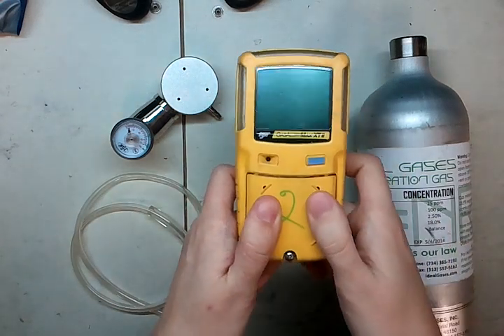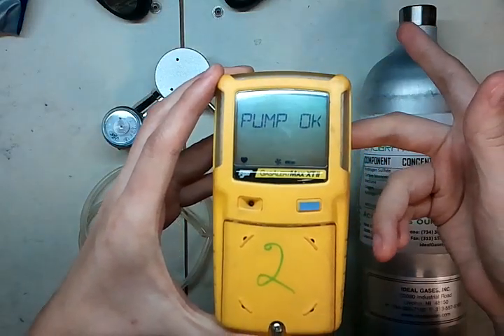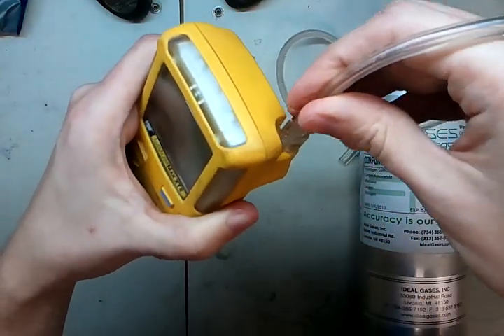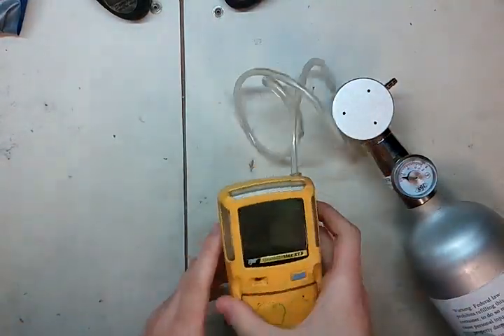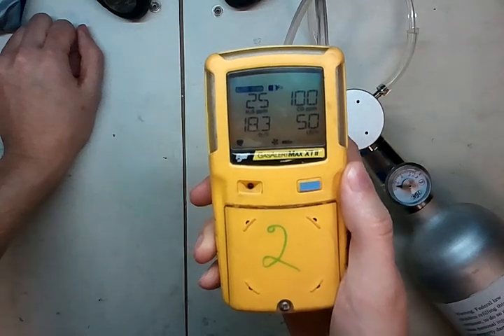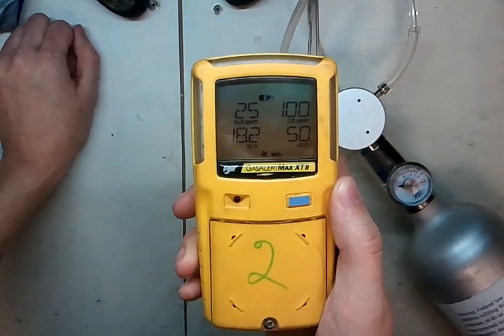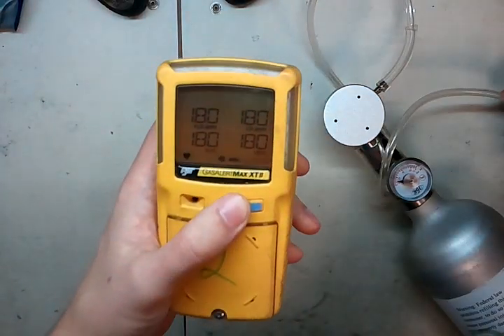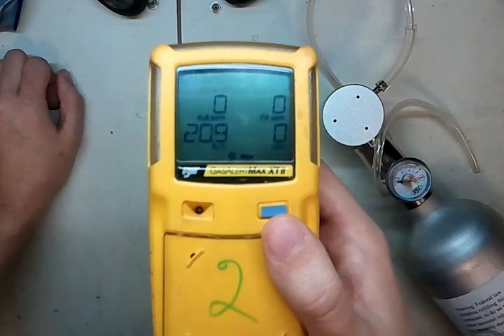BW Technologies GasAlert Max XT II Gas Calibration Guide by Ideal Calibrations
For more information regarding the BW Technologies GasAlert Max XT II Gas Detector (including helpful part numbers) please

This is a video in the How To Calibrate Your Gas Monitor series by Ideal Calibrations. All you need is trusted calibration gas (of course we recommend Ideal Gases brand), a cal cup, a regulator, and tubing.

BW Technologies GasAlert Max XT II Calibration Guide:
Want to calibrate the BW Technologies GasAlert Max XT II? Here's how:
1. Turn the BW Technologies GasAlert Max XT II on in normal reading mode. Do this by pressing and holding the power button.
2. Once the BW Technologies GasAlert Max XT II is in normal reading mode, you need to send it into calibration mode. Do this by pressing and holding the power button, don't let go until the calibration screen appears.
3. This will send the monitor into zeroing mode. Now is a good time to set the monitor down, and grab your calibration gas, regulator, and calibration adapter.
4. Open the valve on your regulator. This is a very important step so you do not ruin your calibration gas cylinder. Now screw it in to your calibration gas cylinder. Close the regulator once you hear gas spewing out of it. This is the signal to know your regulator is good to close. Continue screwing in the regulator until it stops. Do not overturn it.
5. After the BW Technologies GasAlert Max XT II is zeroed, attach the tubing to the hose barb on your regulator. Make sure the tubing is also connected to your calibration adapter.
6. Make sure your calibration gas values on the screen match what is on your calibration gas cylinder!
7. Once the BW Technologies GasAlert Max XT II has finished calibration, the BW Technologies GasAlert Max XT II will beep, disconnect your tubing and turn off the gas.
8. Congratulations! You have officially calibrated your BW Technologies GasAlert Max XT II gas monitor. Make sure to record these readings in your calibration log!

Calibration Gas for the BW GasAlert Max XT II is:
25ppm Hydrogen Sulfide
100ppm Carbon Monoxide
50% LEL Methane
18.0% Oxygen
Nitrogen Balance

Regulator Used:
Nickel Brass Demand Flow C10

We'd be happy to answer any questions you have.